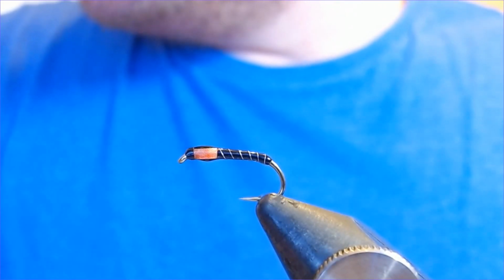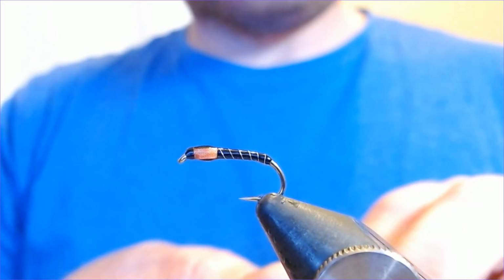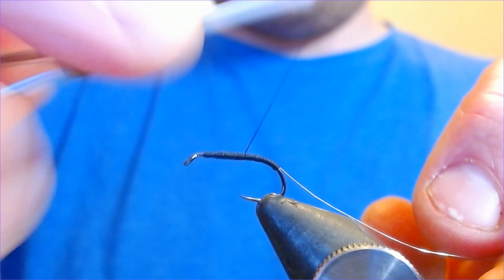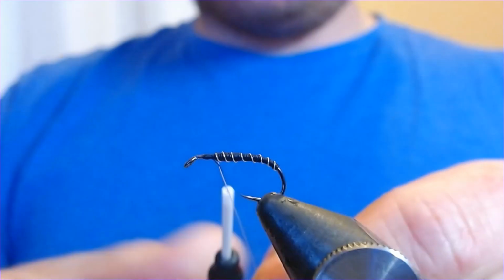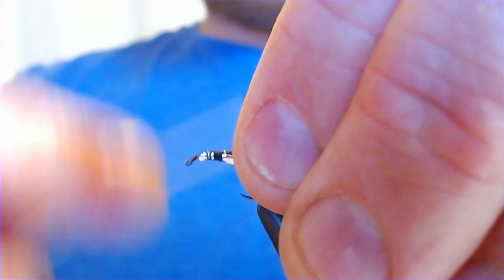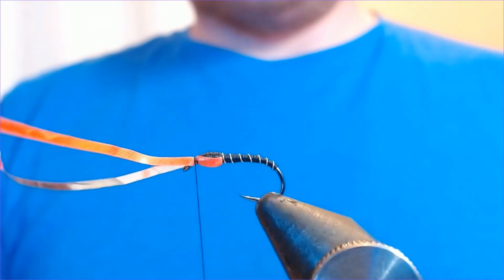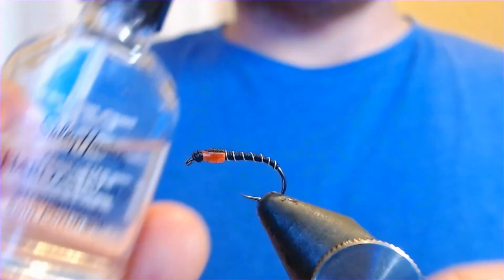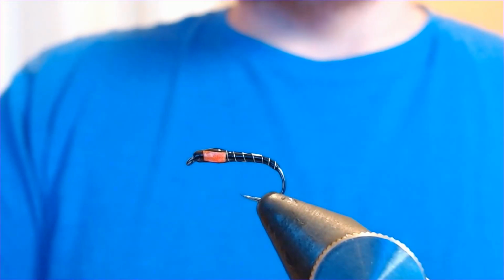Tying the Crisp packet buzzer fly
A simple yet deadly early season buzzer pattern . Very easy to tie definitely suggested for those new to fly tying .

Hook : Fasna 310 sz10 or Kamasan B175 size 10
Thread : Black 8/0
Rib : Med fine silver wire
Wing buds : Orange crisp packet
Finish 3 coats Sally Hansons hard as nails varnish